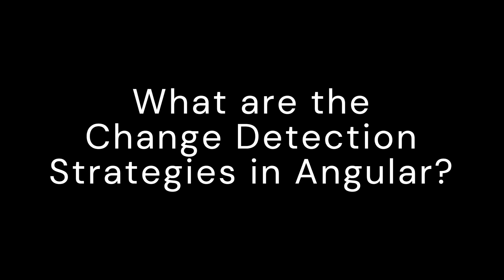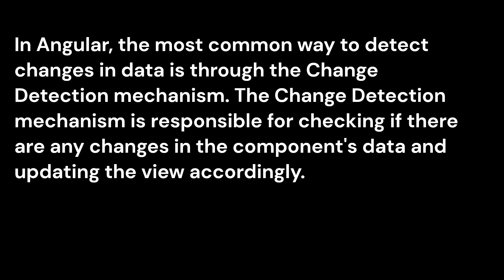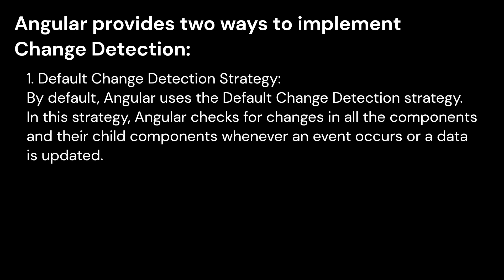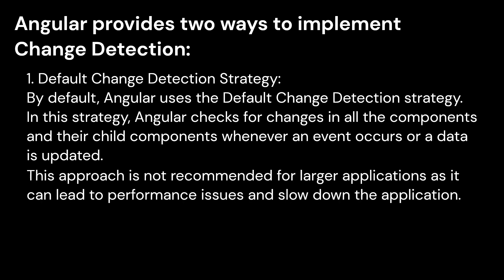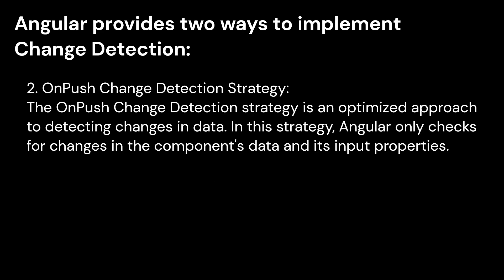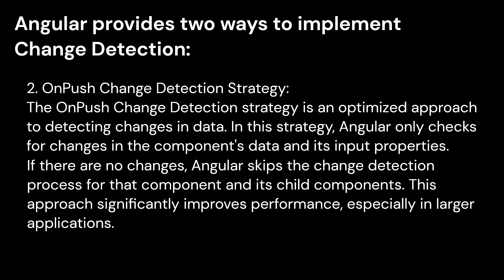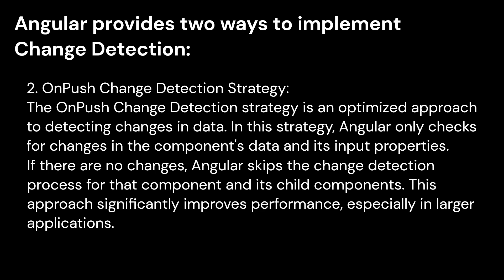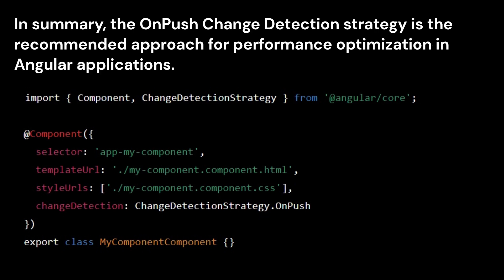What are the Change detection strategies in Angular | How Change Detection Works in Angular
50 interview questions and answers